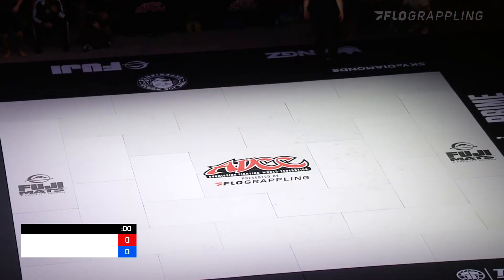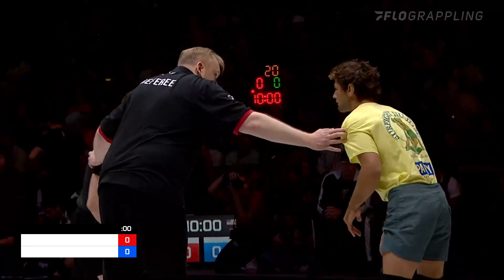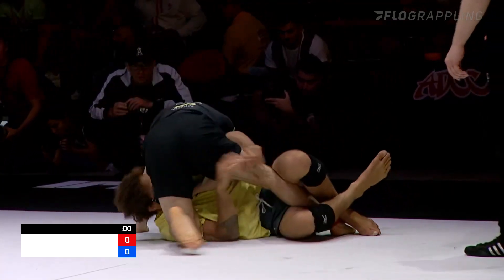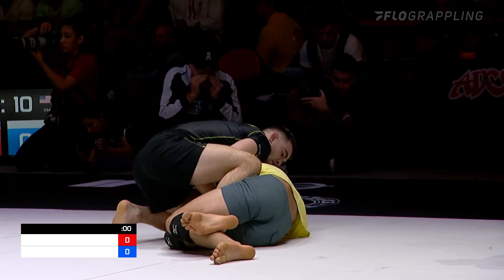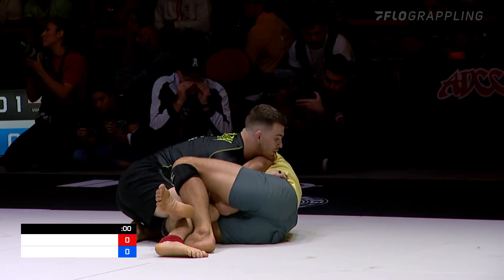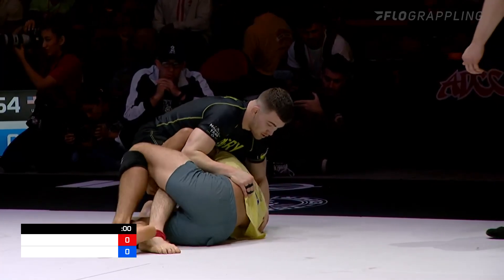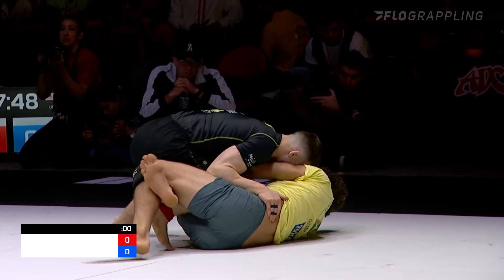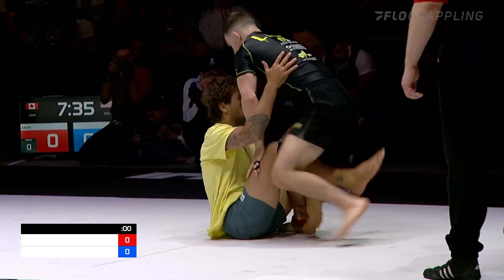Dante Leon vs Magid Hage | 2022 ADCC World Championships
Dante Leon and Magid Hage lock horns in the 2022 ADCC World Championships!